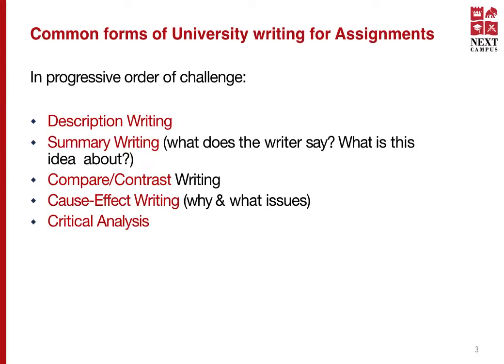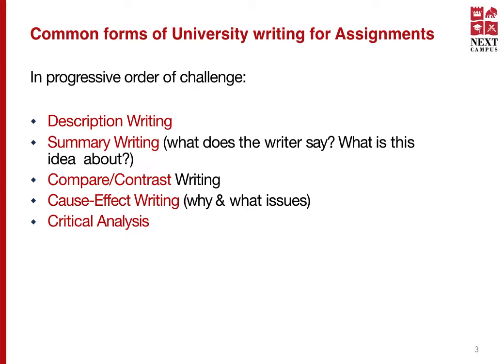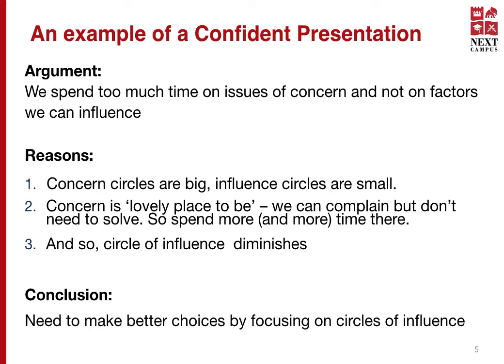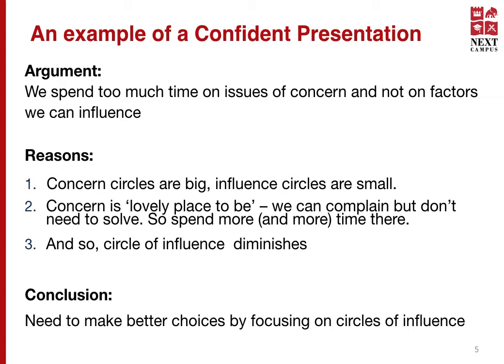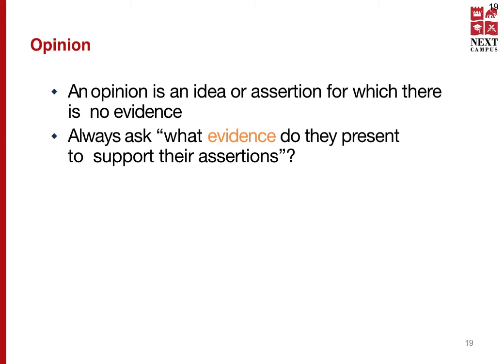SHRM Session 6 Video 1